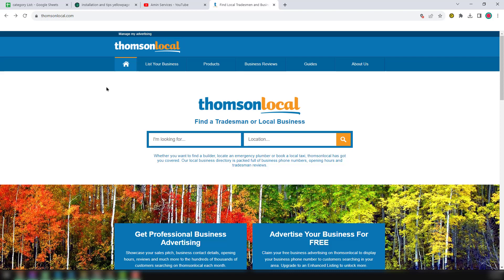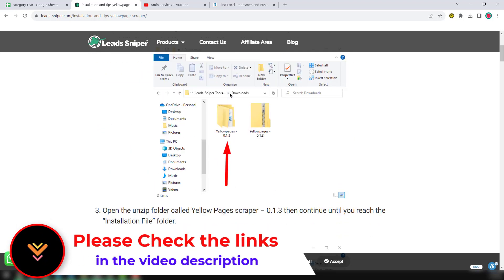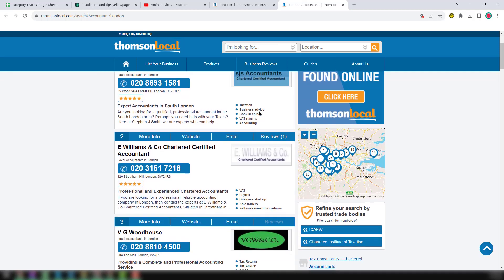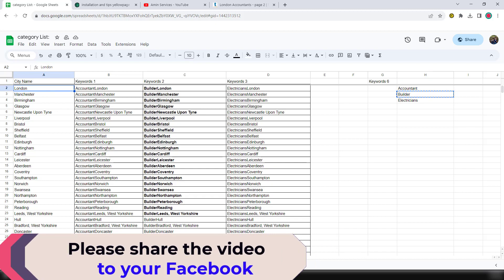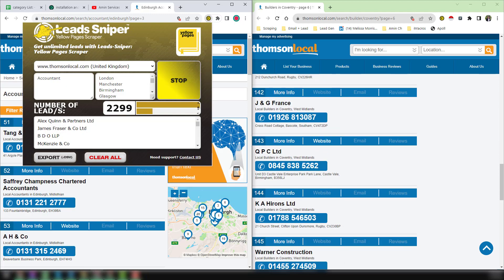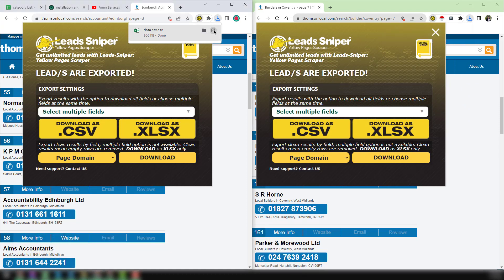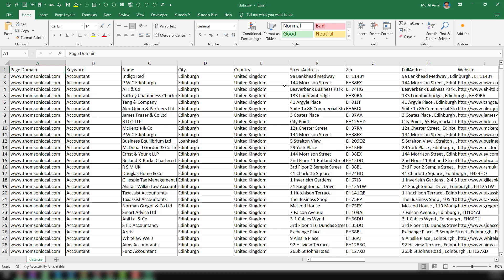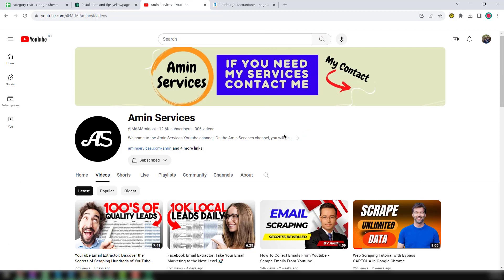Email Extractor: Scraping 100s of local business emails from United Kingdom 🇬🇧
In this tutorial, we discover the world of targeted marketing with our powerful Email Extractor tool. Join me as I navigate the UK business landscape, scraping valuable email addresses exclusively from Thomsonlocal.com, a trusted source for local business data. Learn the ins and outs of email extraction as I guide you through the process, unlocking a treasure trove of opportunities for your marketing endeavors. Whether you're a business owner, marketer, or enthusiast, this tutorial is your gateway to expanding your network and boosting outreach. 📧